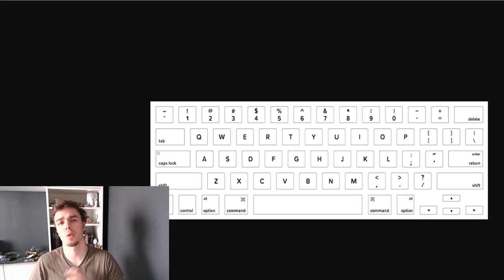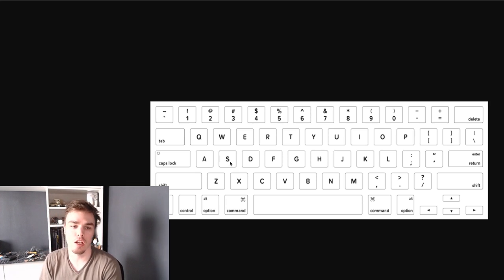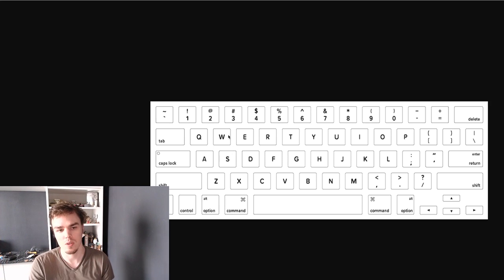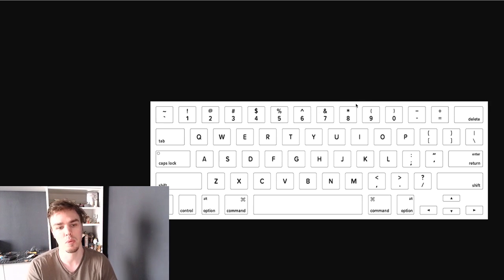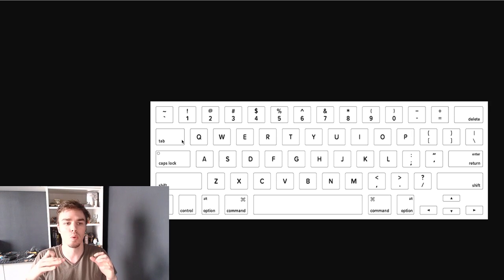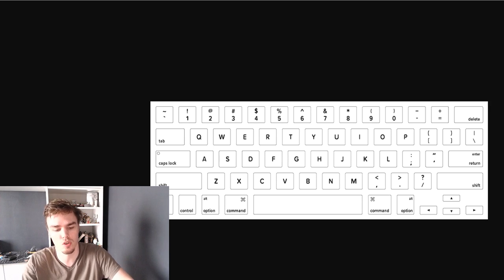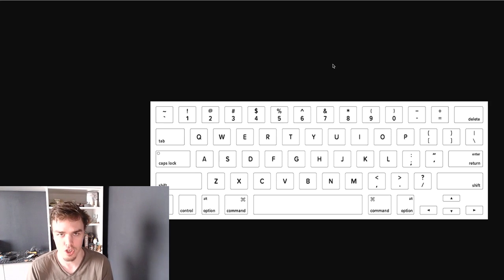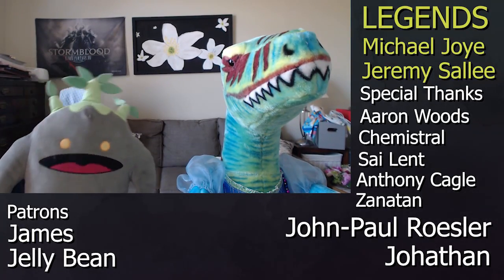How should you play with Keyboard & Mouse [Guide]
Many of you may know this channel for our controller guides, but as the resident keyboard and mouse player on ps4 and pc games, it might just be time to talk about how to optimize you keybinds on keyboard.  wasd is not the most efficient in my opinion and keyboard layout changes can really open up the easiest way to get access to more keys for more stuff so let's talk about it.

whether its for wow or ffxiv, even anthem, and mmo or rpg on pc would benefit from this.